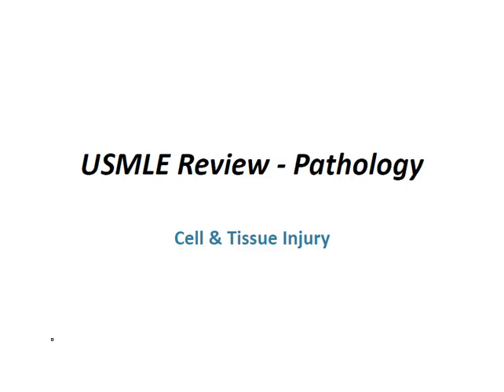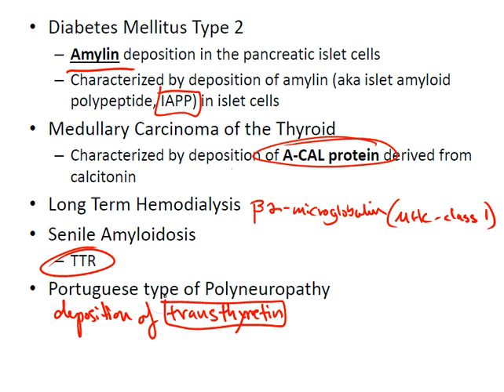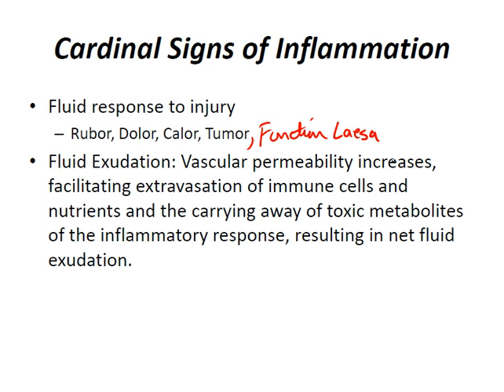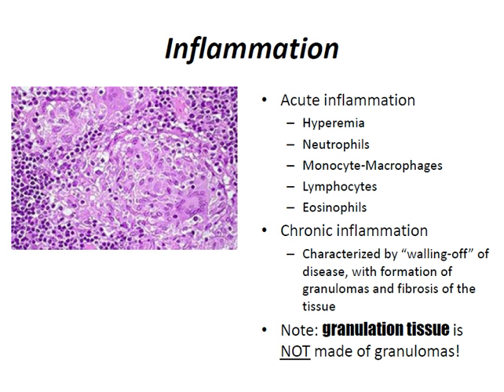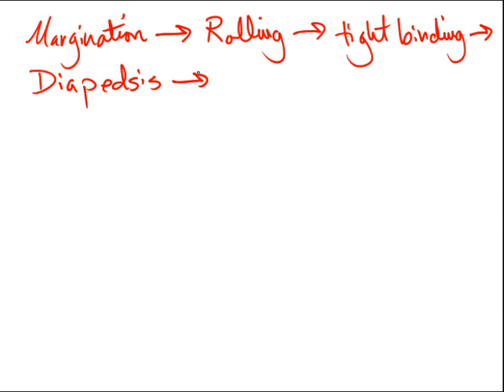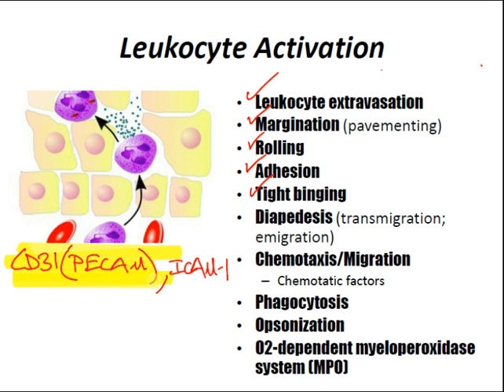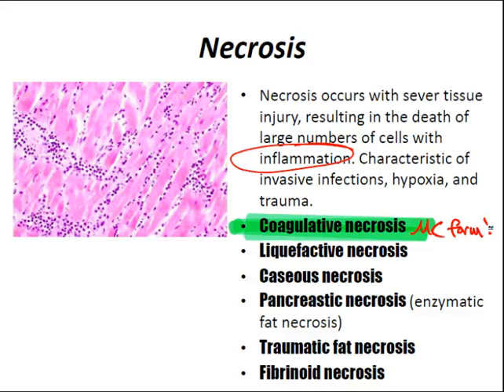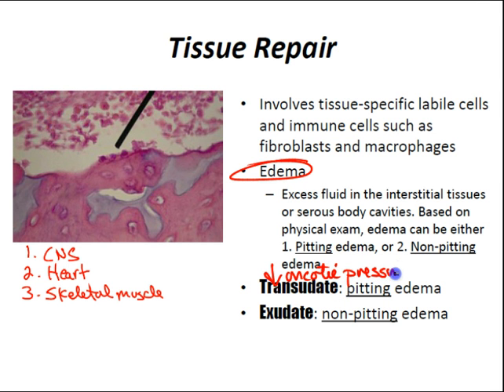USMLE Review - Pathology (Cell & Tissue Injury)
A review of 1st year Basic/Fundamental Pathology!